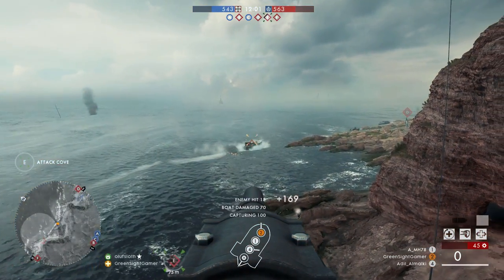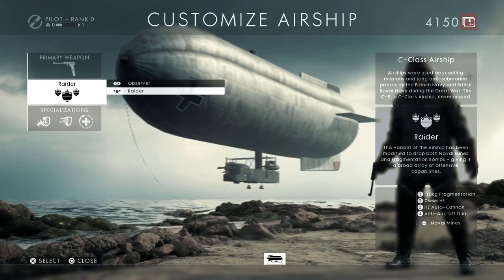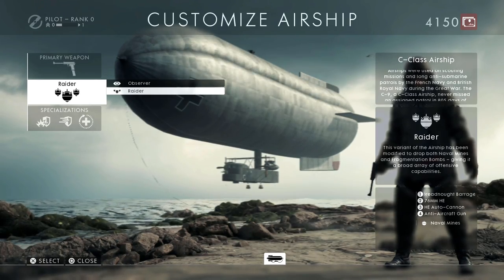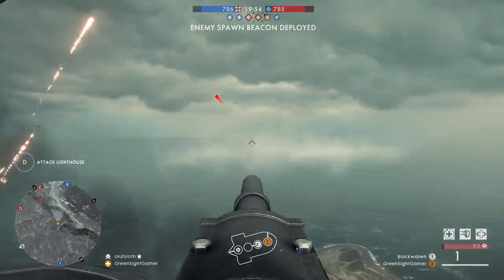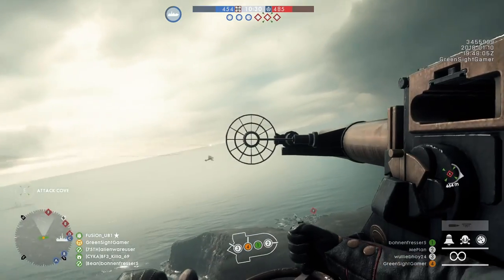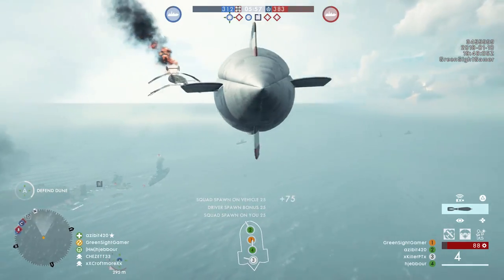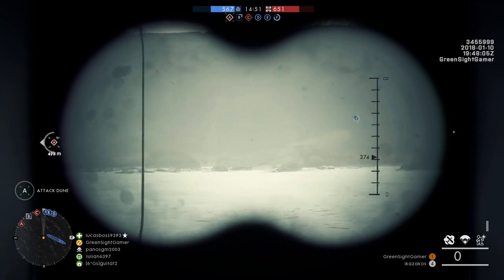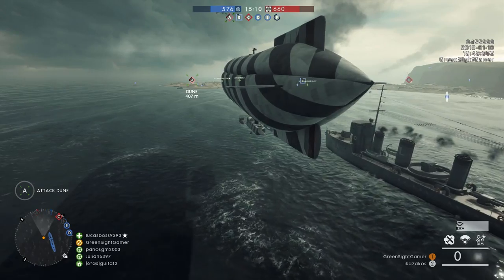Battlefield 1 C CLASS AIRSHIP GUIDE: Best strategy to last longer & be more effective -Turning Tides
This is an Airship guide/tutorial video giving you the best tips and strategy to dominate with the new Airship. The c class airship isn't the most robust vehicle and can have several weaknesses. Im here to show you how to minimize risks as much as possible and increase the airship's life span. This strategy can both be done on the new battlefield 1 turning tides maps Heligoland and Zeebrugge.